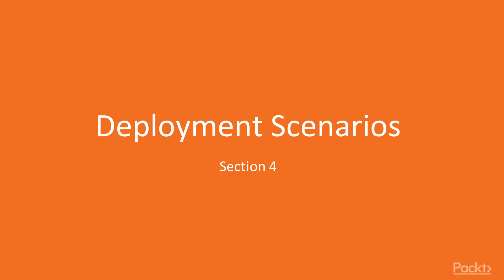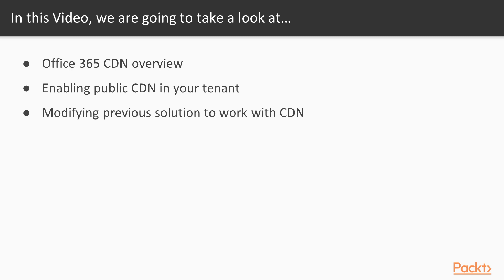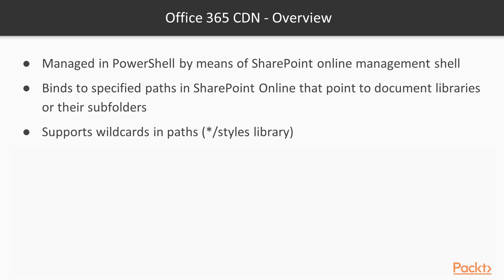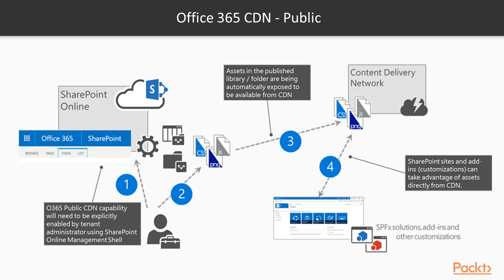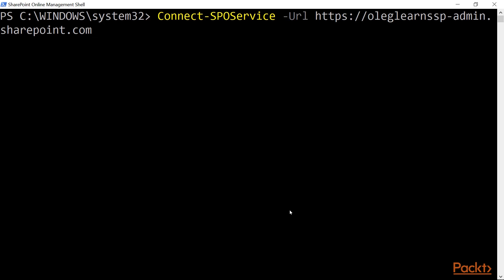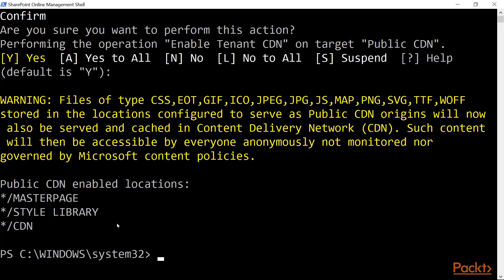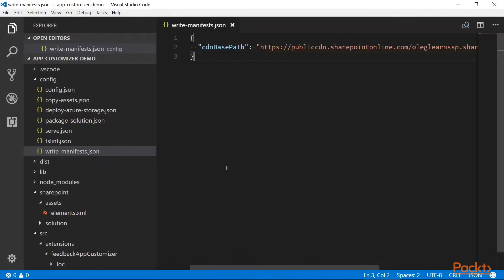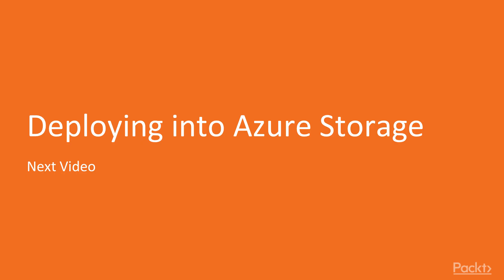Sharepoint: SPFx Development Model : Deploying into Office 365 CDN | packtpub.com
This video introduces Office 365 CDN capability and outlines steps needed to configure Office 365 and SPFx solution to leverage this CDN.
• Give an overview to Office 365 CDN
• Examine how Office 365 CDN capability should be activated
• Show how to update your SPFx solution to deploy into CDN